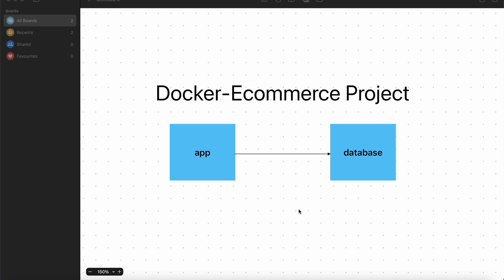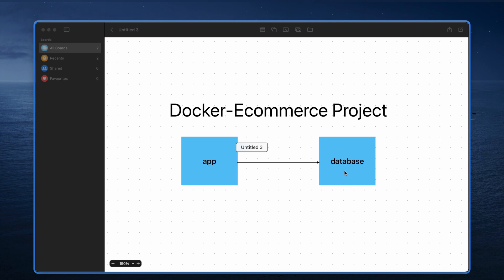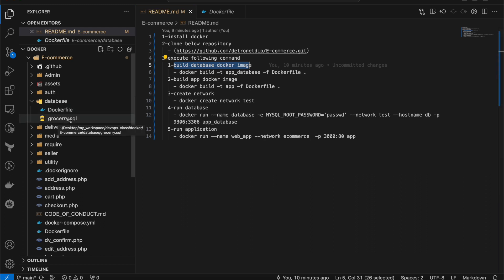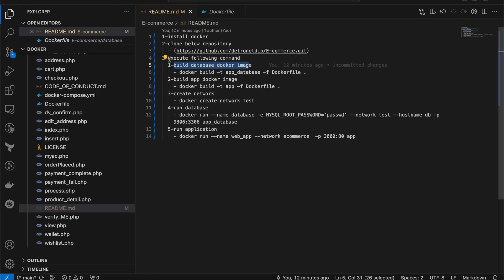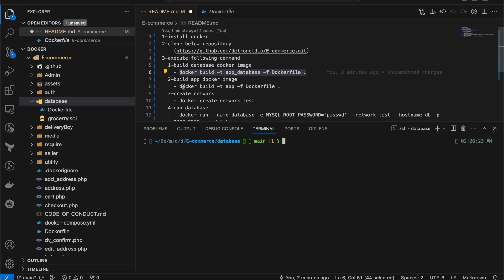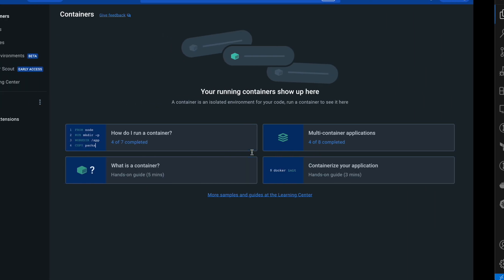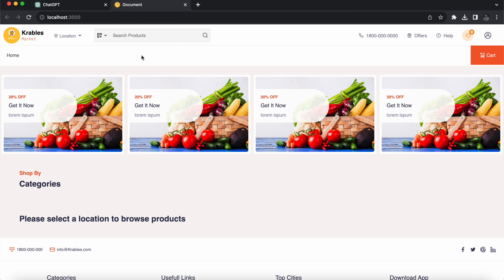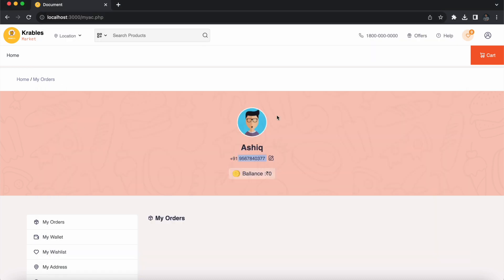DevOps Ecommerce Project Deployment in Docker | AWS DevOps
1-install docker
2-clone below repository
3-execute following command
  1-build database docker image
    - docker build -t app_database -f Dockerfile .
  2-build app docker image
    - docker build -t app -f Dockerfile .
  3-create network
    - docker create network test
  4-run database
    - docker run --name database -e MYSQL_ROOT_PASSWORD='passwd' --network test --hostname db -p 9306:3306 app_database
  5-run application
    - docker run --name web_app --network ecommerce  -p 3000:80 app